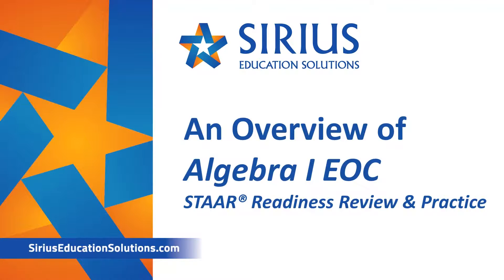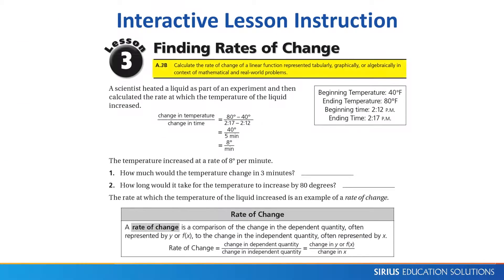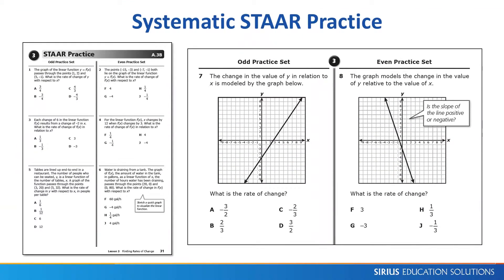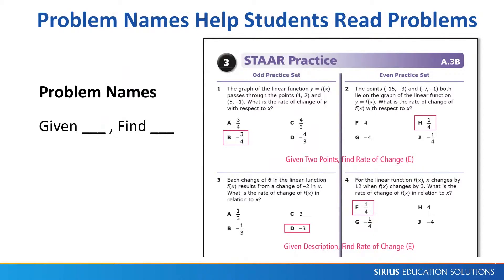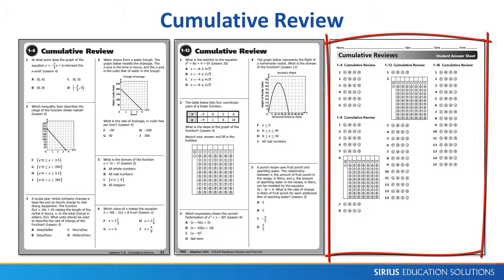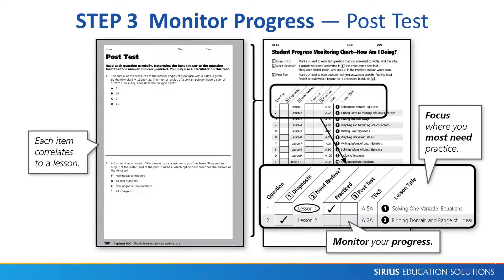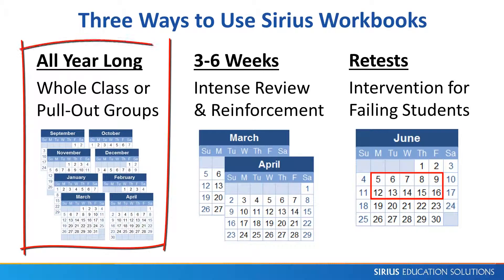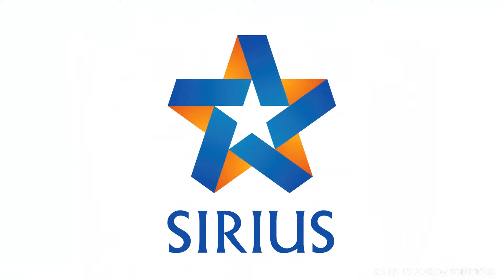STAAR Algebra I EOC - Overview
This video is an overview of the Sirius Algebra I EOC workbook that provides systematic instruction and practice in the 16 Readiness TEKS. The color Teacher’s Edition, with full solutions and margin notes, makes it easy for teachers give students actionable feedback on the 540+ STAAR practice test items. Download free samples that teachers can use with students